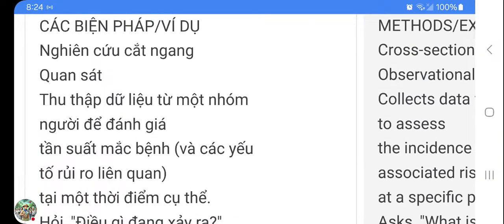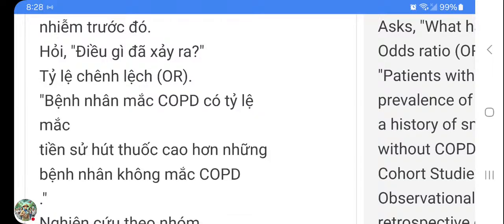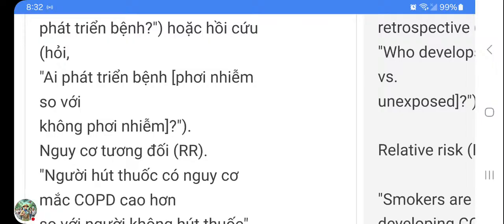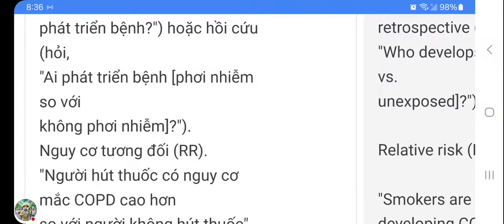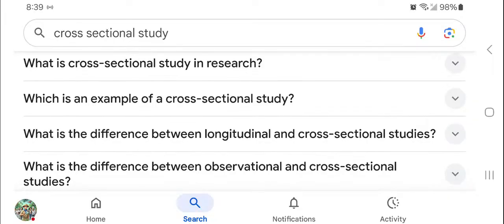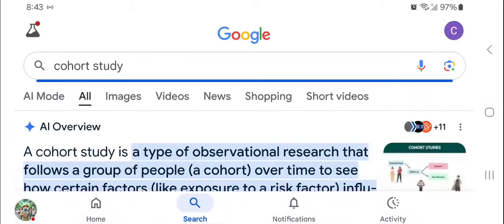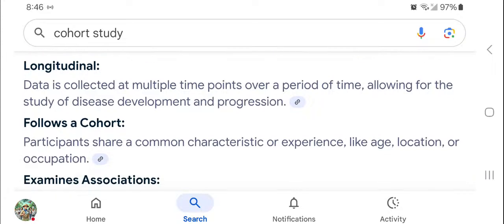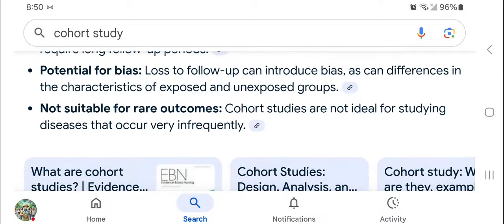MEDICINE. BIOSTATISTICS.TYPES of Studies| HORIZONTAL screen, android mobile YouTube livestream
(1st: phone horizontal, 2nd: youtube app, then + sign, then flip rear, then youtube app horizontal,  3rd: next, screen cast, etc., 4th: still hold vertical, 5th: then  horizontal as told, then see 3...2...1,etc...etc)